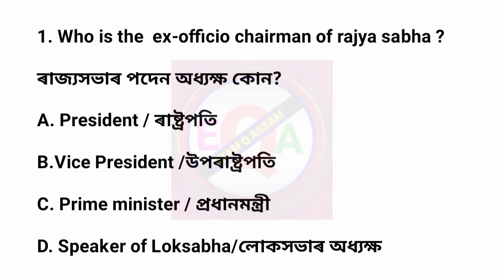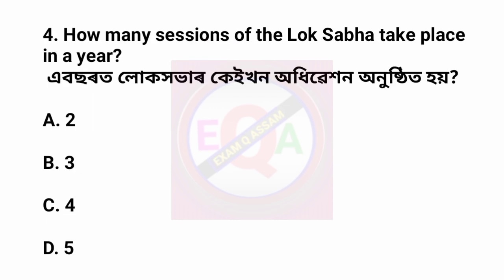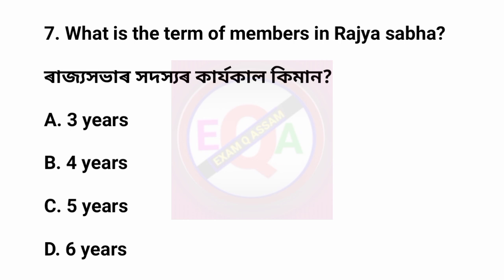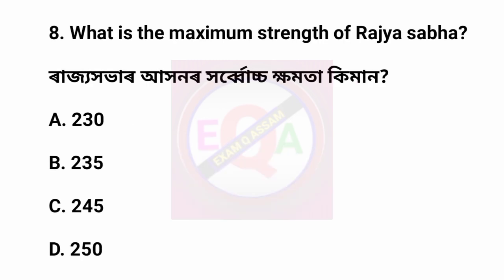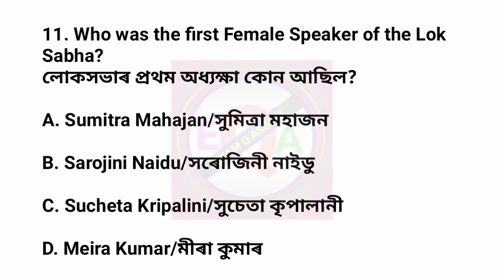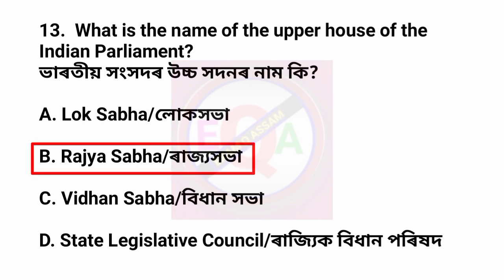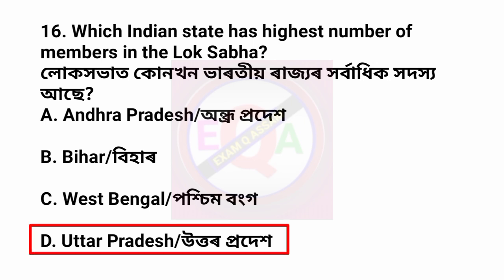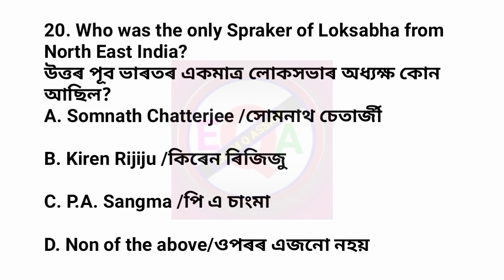ADRE 2.0 Exam। লোকসভা ৰাজ্যসভা gk।DME Exam 2.0 adre gk dme gk @EXAM Q ASSAM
ADRE 2.0 Exam || Assam Direct
Recruitment Gk questions| Grade Ill and
IV GK Questions Answers ||
Your Queries-
assamese study hub
assam career point
adre question answer
adre questions answers 2024
adre mock test
mock test for adre 2.0
12600 vacancy gk
assam gk
assam gk 2024
adre gk
dme gk
DME Exam 2024
Assam teacher recruitment 2024
Assam direct recruitment 2024
indian polity gk
লোকসভা gk MCQ
ৰাজ্যসভা gk MCQ
Indian parliament gk questions
adre gk
Adre gk class
adre 2.0 exam
Adre 2.0 gk class
Adre gk grade 3
Adre gk grade 4
dme gk
dme exam questions
dme mock test
ADRE 2.0 Exam
Assam Direct Recruitment Gk questions, Grade III and IV GK Questions Answers
grade 3 exam important questions answers
grade 4 exam important questions answers adre grade 3 previous year question paper adre grade 4 previous year question paper Assam direct recruitment 2024

Assam Direct recruitment gk questions
Assam Direct recruitment syllabus
Assam Direct recruitment
Assam Direct recruitment previous year question paper

12600 vacancy gk
grade III and IV exam 2024
grade 3 and grade 4 exam questions answers Assam history questions for grade 3 exam Assamese Study Hub
adre gk questions
Adre 2.0 general knowledge
Adre question answer 2022
adre questions answers
Adre questions and answers
Adre grade 3 question answer
Adre grade 4 question answer
grade 4 questions answers
Tet cum recruitment test
Tet cum recruitment test syllabus assam
Tet cum recruitment exam 2024
Mock test for adre grade 3
Mock test for adre grade 4
Grade 4 questions and answers
Grade 3 questions and answers
3 grade question answer
4 grade question answer
3rd grade 4th grade question answer
Assam direct recruitment gk questions and answers
Adre 2.0 general knowledge questions
Adre previous year question paper gk
Assamese study hub
Assam career point
adre question paper 2022
adre question paper
adre question paper
adre question paper analysis
adre question paper solved
adre gk
adre gk questions
adre gk syllabus
adre gk previous year question
paper
adre gk syllabus 2023
adre gk class
adre gk book
adre gk topics
adre exam date 2023
Adre admit card 2023